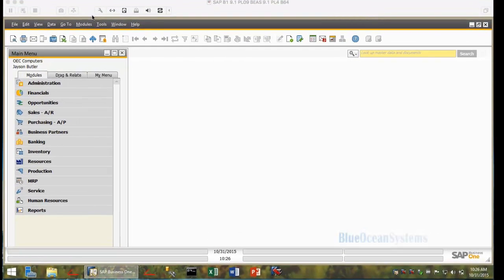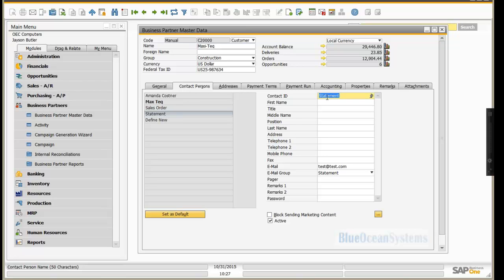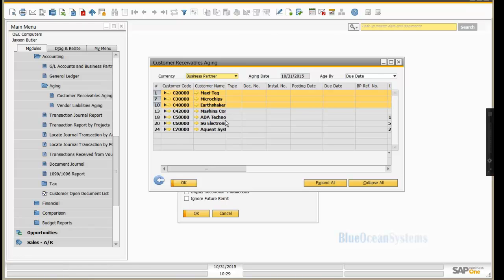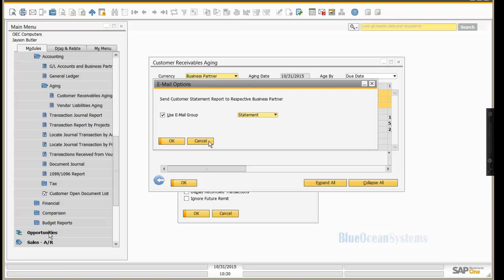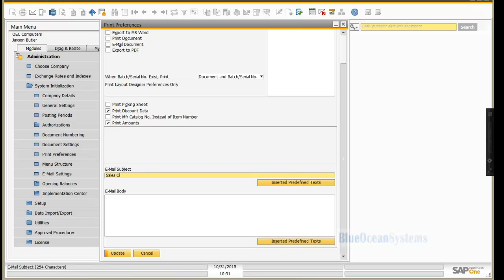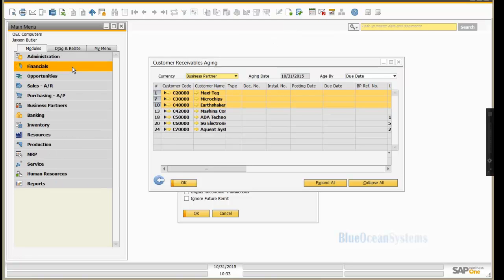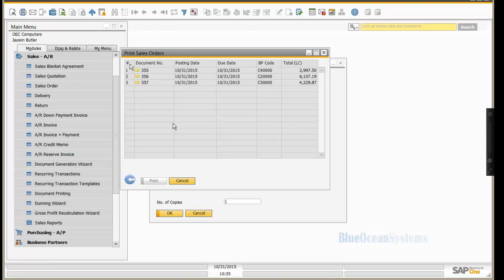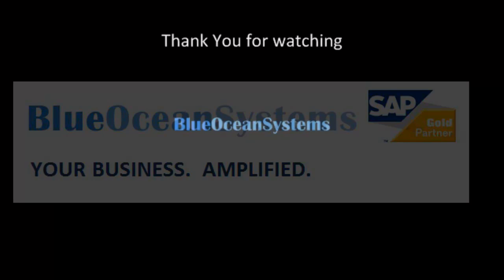SAP Business One Tips Bulk Emailing Feature V9 1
SAP Business One - Tips for Bulk Email